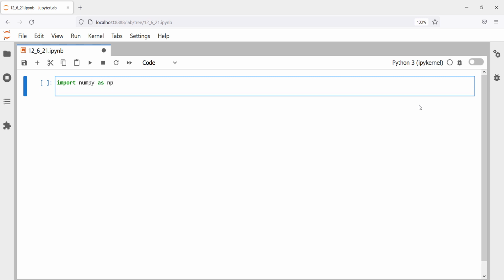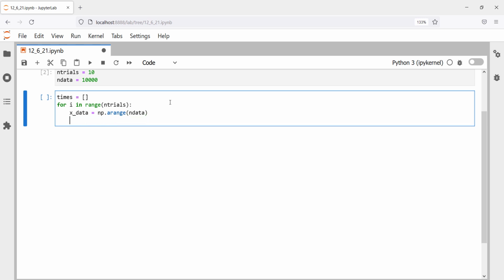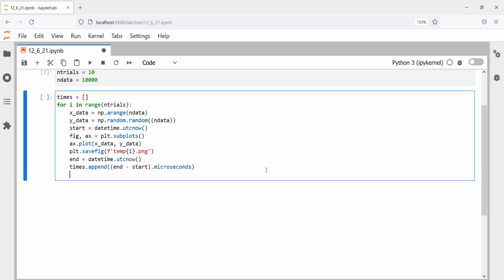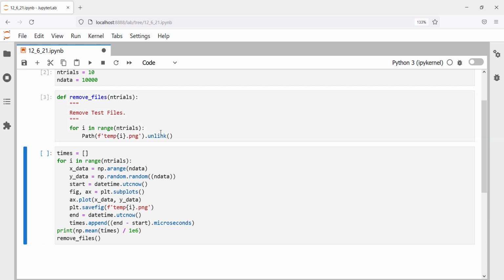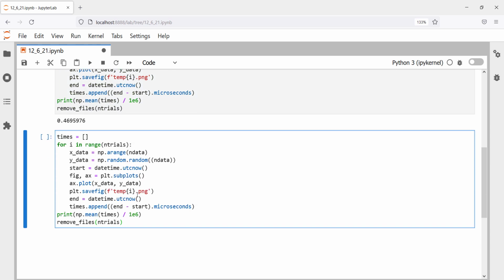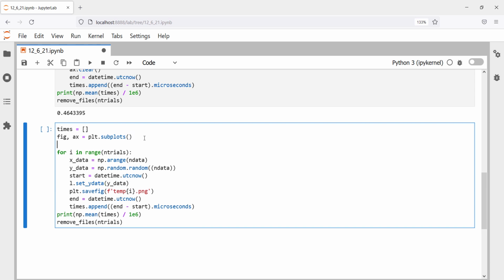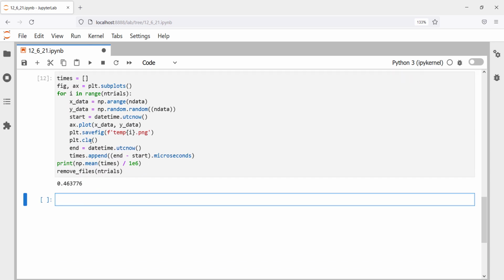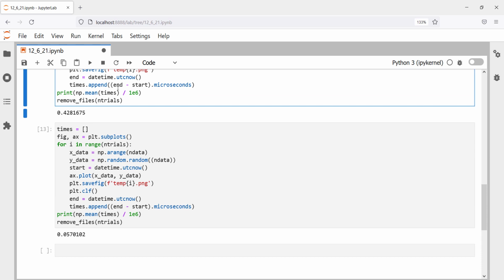MetPy Mondays #210 - Speeding Up Your matplotlib Plots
Join us as we see how we can speed up making lots of plots with matplotlib and save yourself a few seconds, minutes, or even hours!